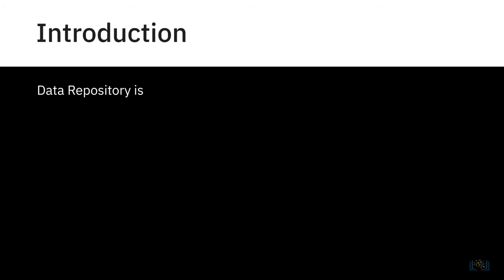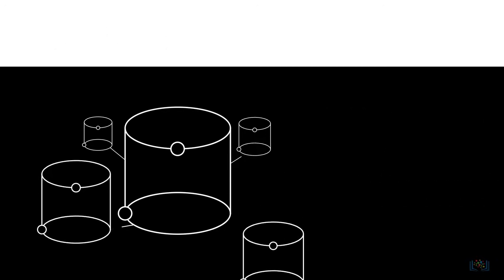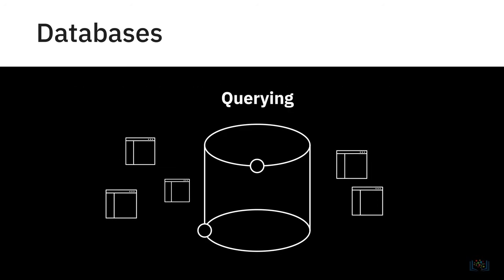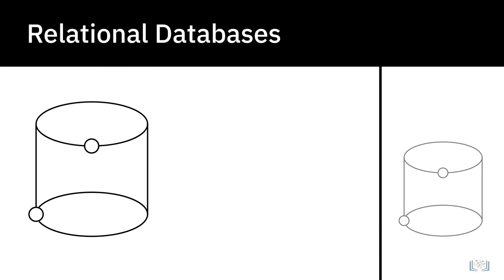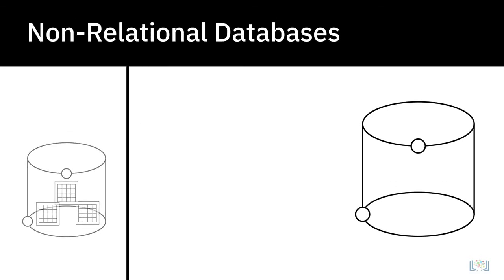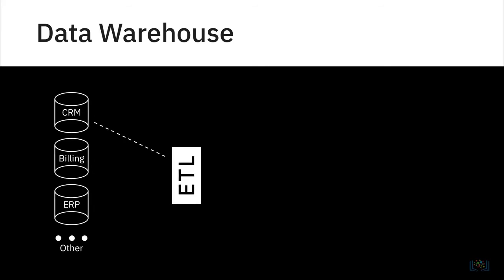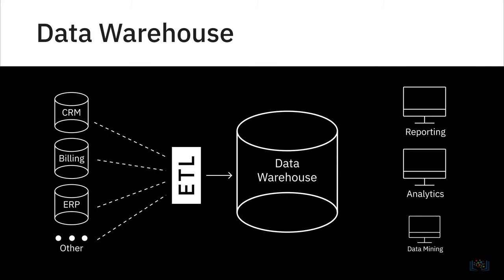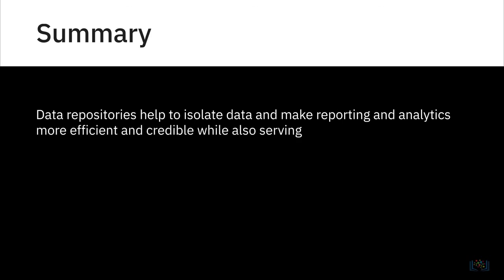Overview of Data Repositories IBM Lesson 14